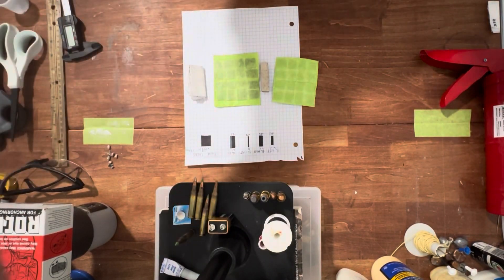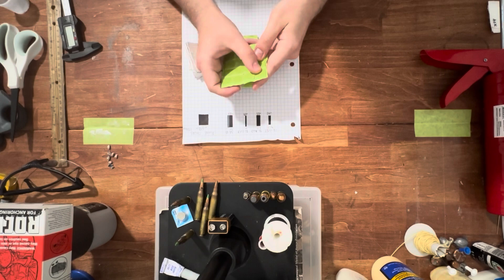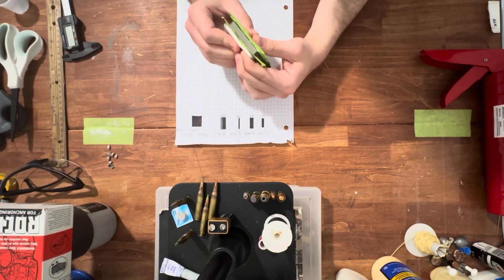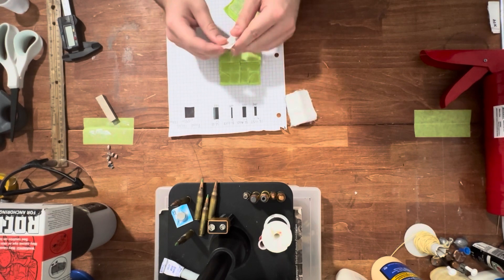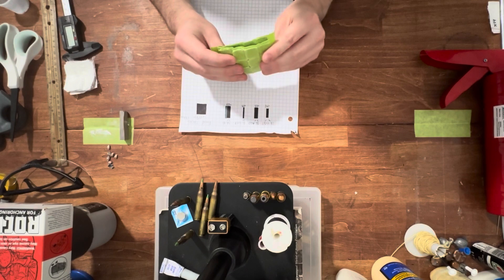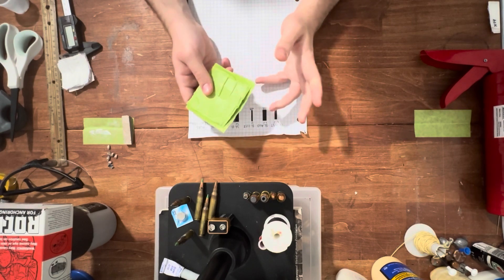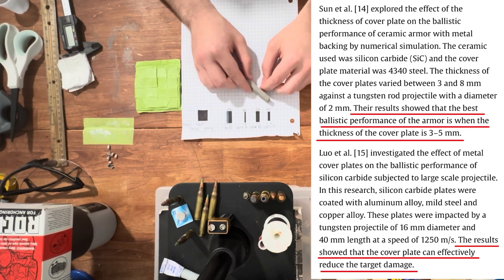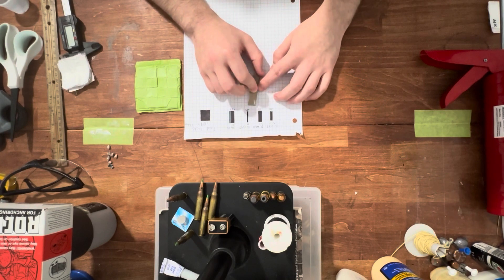Homemade Flexible Rifle Armor Project (design/overview of the build)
In todays video I go over the next project. We will be attempting to make a lvl 3+ flexible rifle plate. I am hoping to get the plate to 6lbs but it will probably be more. The thickness should be around .72in or a little less. The materials I plan on using include, Grade 5 titanium, Alumina Ceramic, UHMWPE, and kevlar. Thread and glues will also be used. Its $5 a month but you can just cancel it after the first month because its really only for this project. Any help is greatly appreciated. The link it in my channel bio.